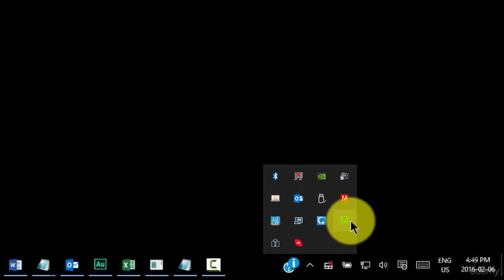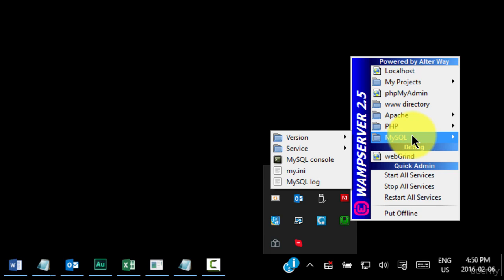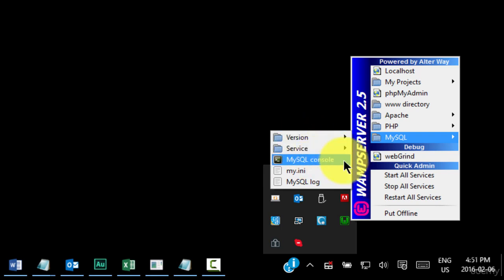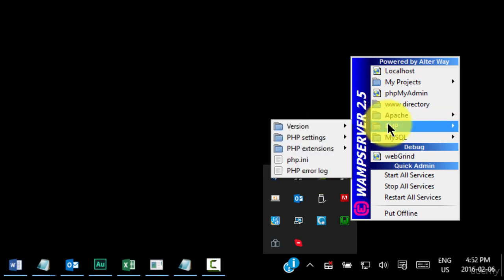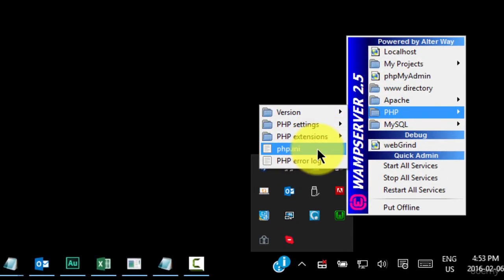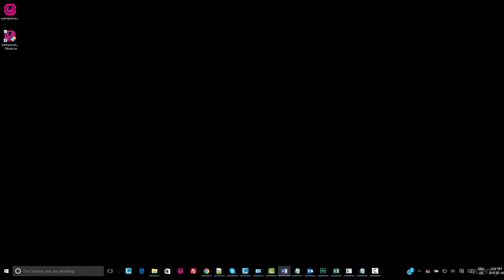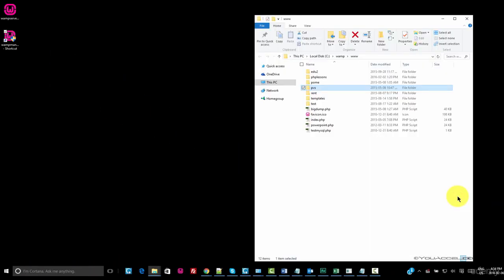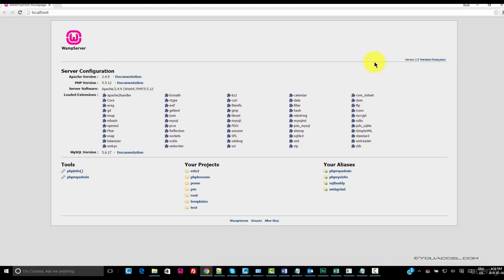WAMP server menu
Udmey courses for free